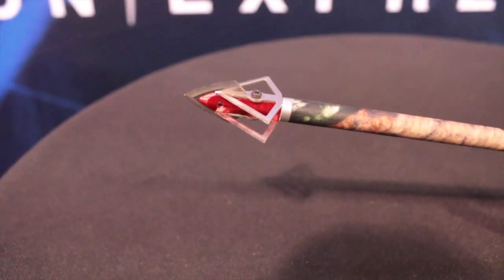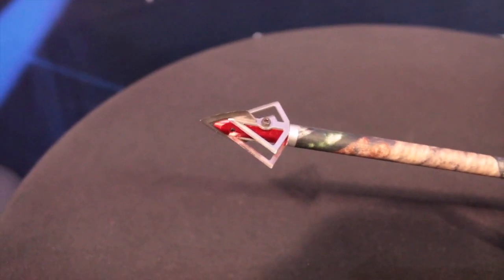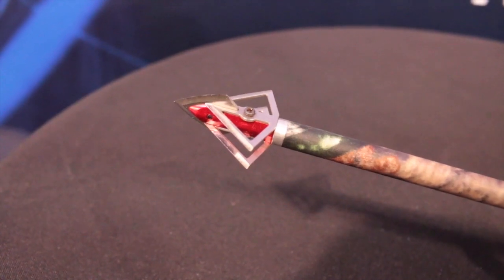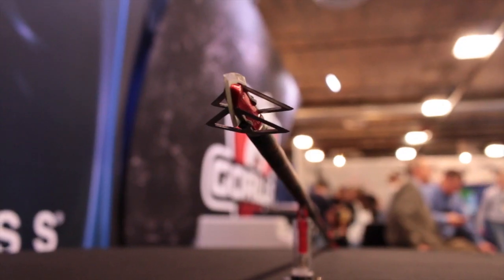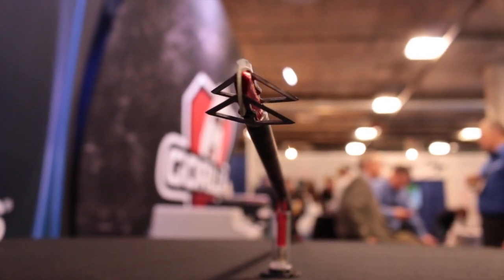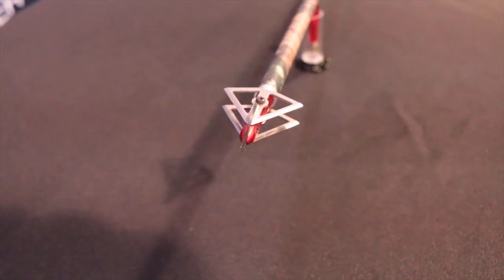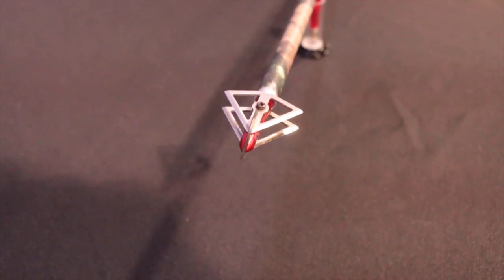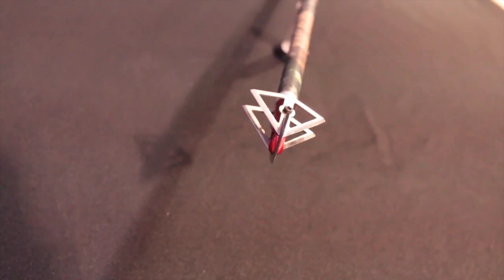Shuriken Broadhead! Made by Carbon Express